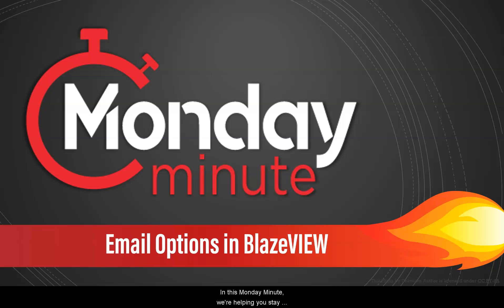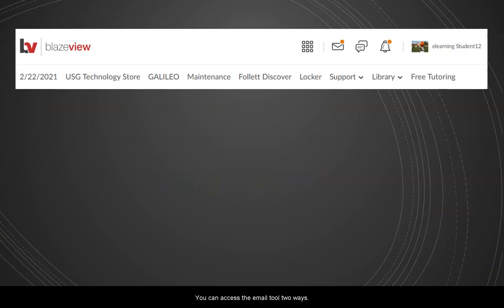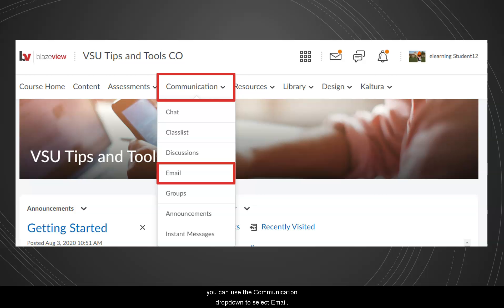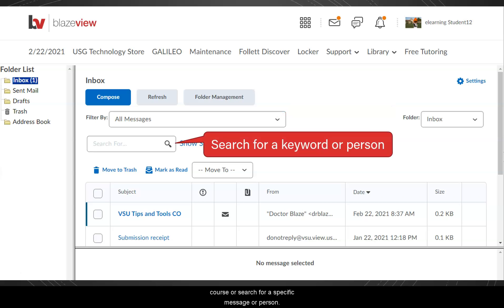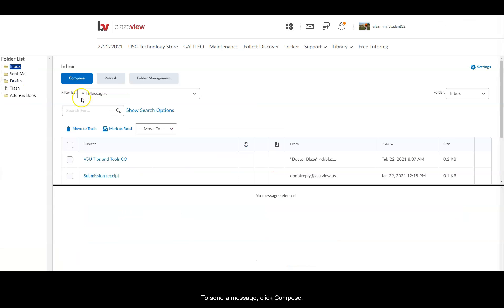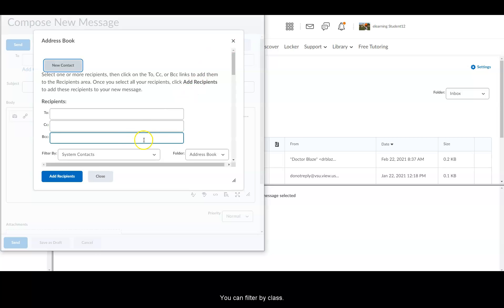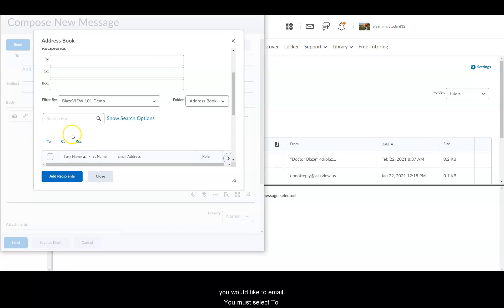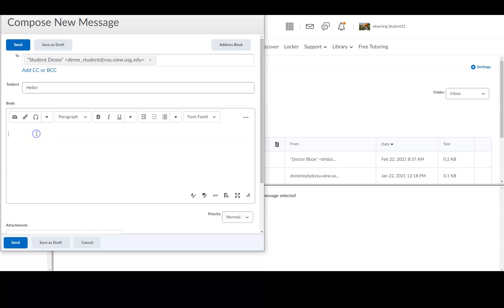Monday Minute: Email Options in BlazeVIEW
See how to view and send email messages within BlazeVIEW.